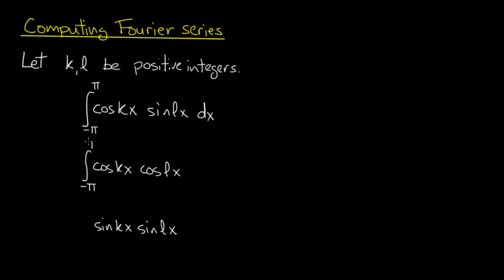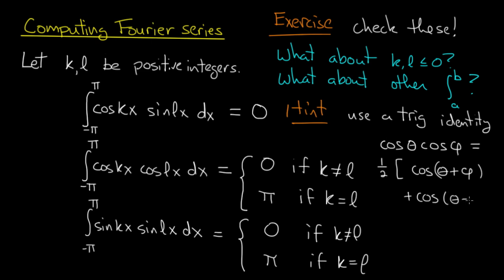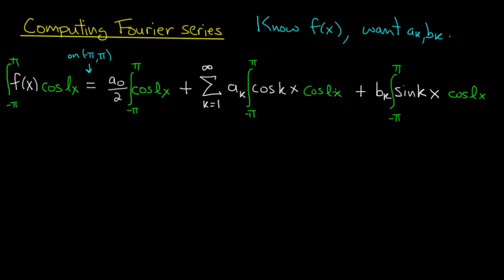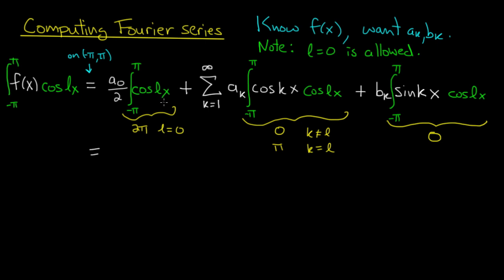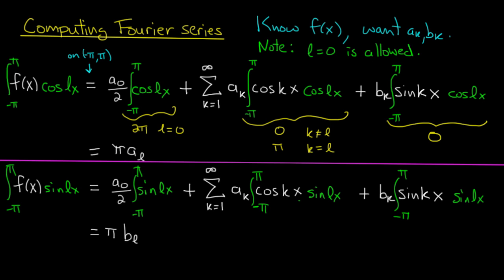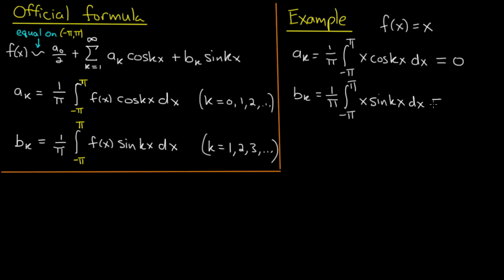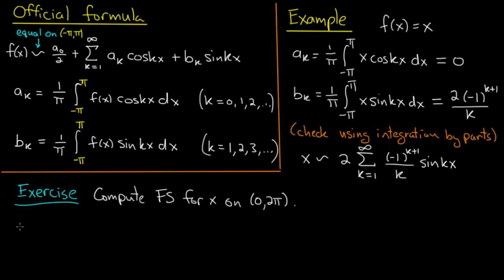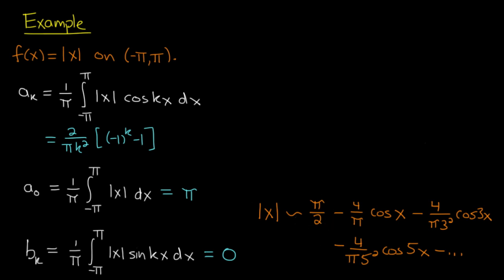FA 2 | Computing Fourier series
An introduction to Fourier analysis.

Part 2 topics:
-- how to compute Fourier series
-- explanation of "Fourier's trick" (4:12)
-- formulae for computing Fourier coefficients (10:26)
-- computing Fourier series on different intervals (14:05)
-- examples, including x (11:41) and absolute value of x (16:10)